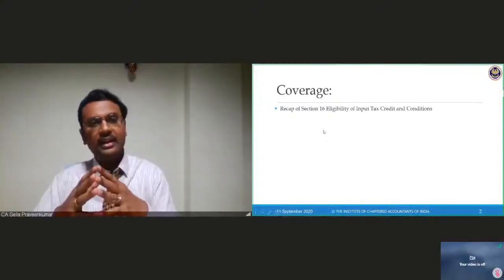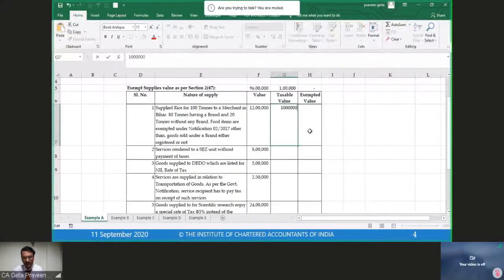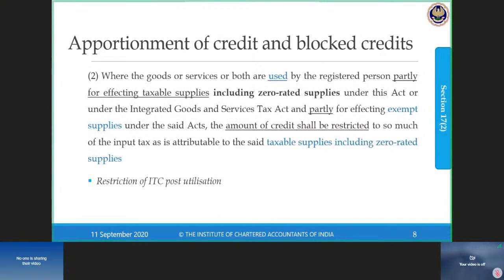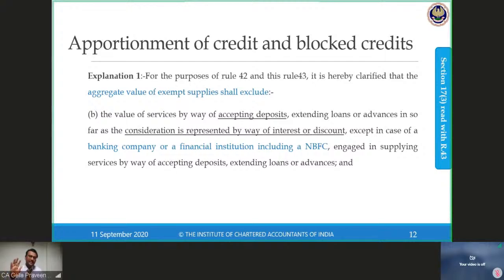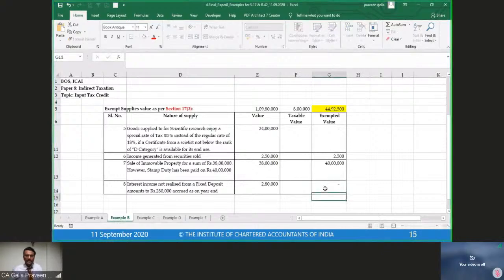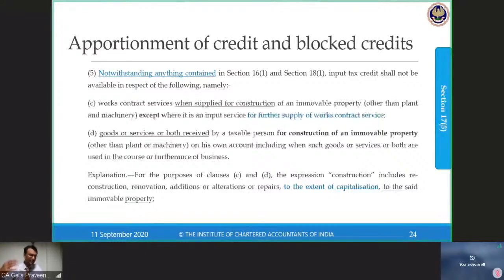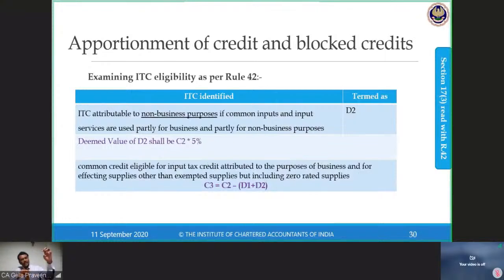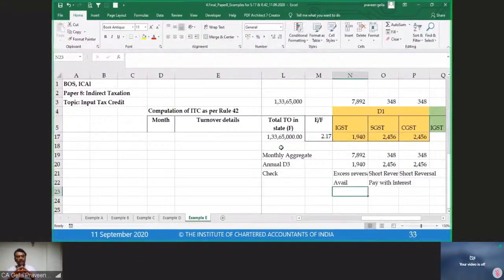Final: Paper 8 Indirect Tax Laws: Evening session- 11.09.2020